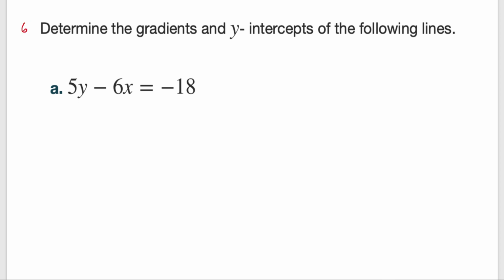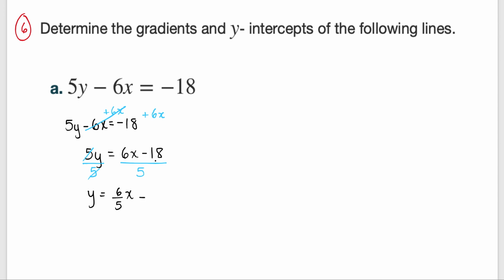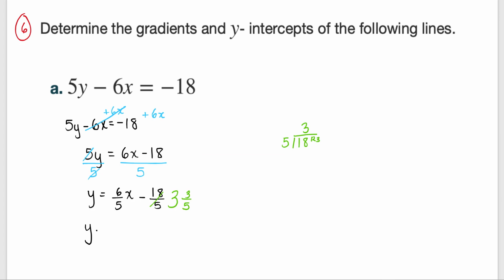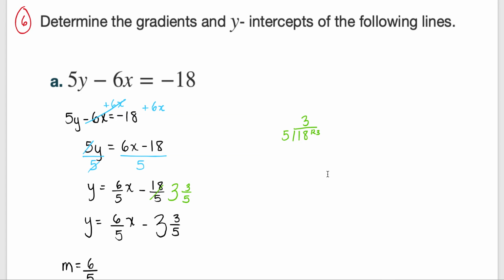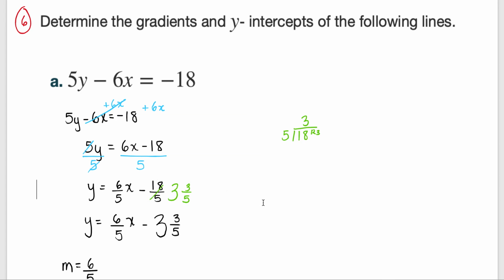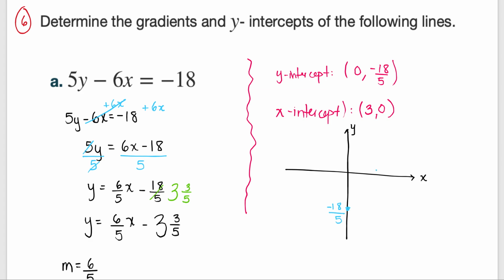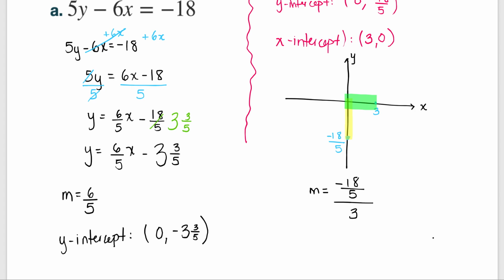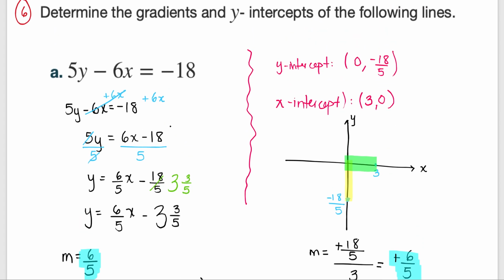Using your CAS with Linear Graphs Part 5